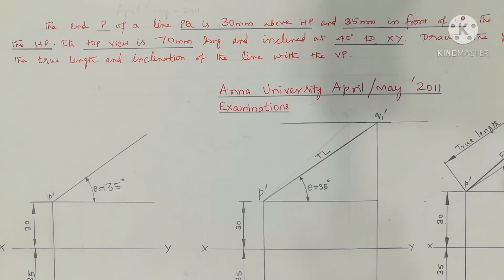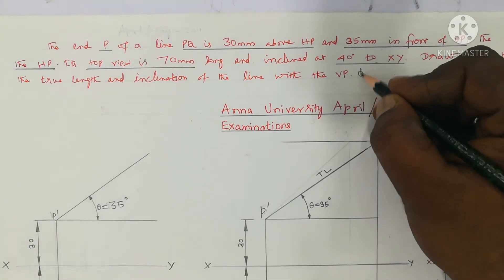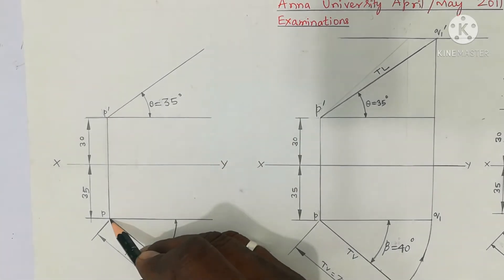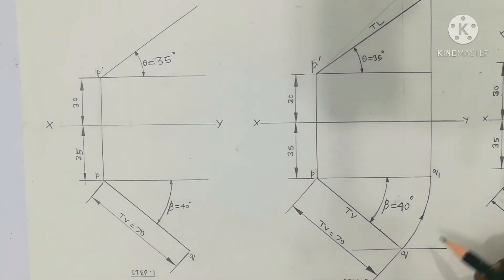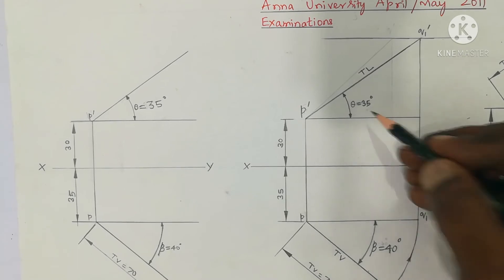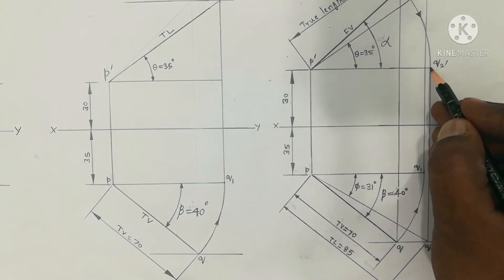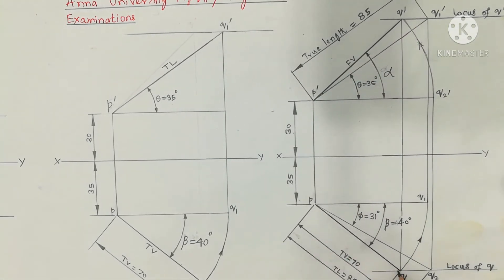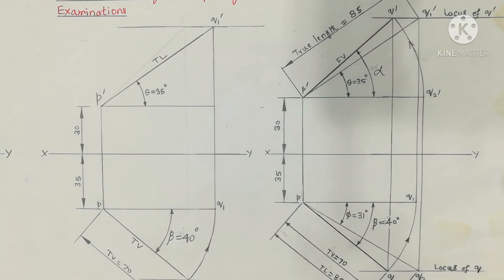TYPE 4 Projection of Lines drawn on sheet On Engineering Graphics subject is Explained in Tamil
Projection Of Straight Line Inclined to Both HP and VP, Drawn on Sheet,
is Explained in Tamil On Engineering Graphics Subject.